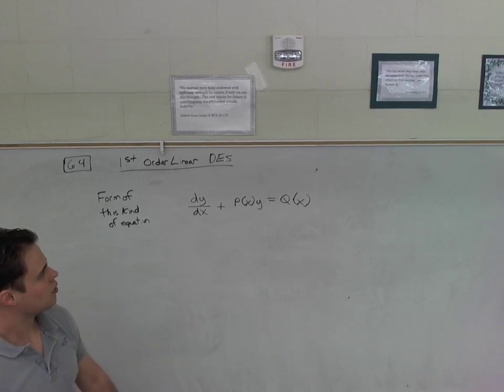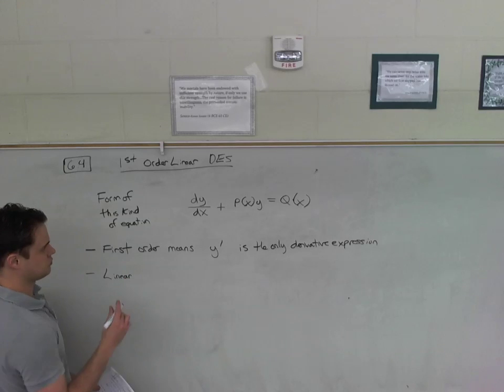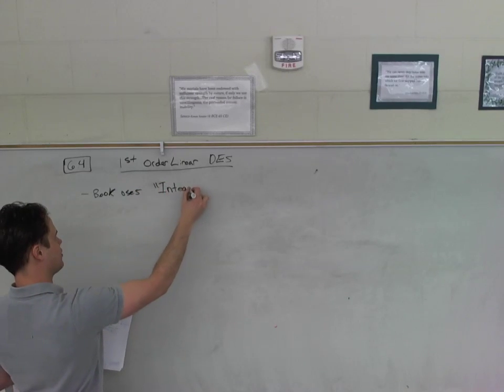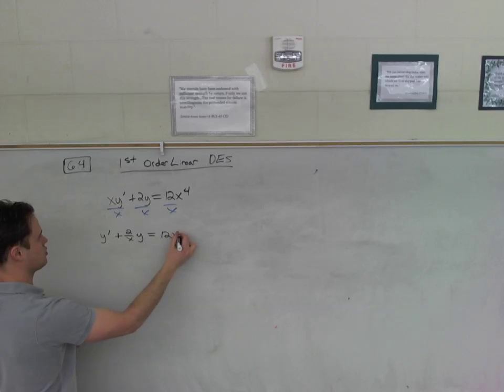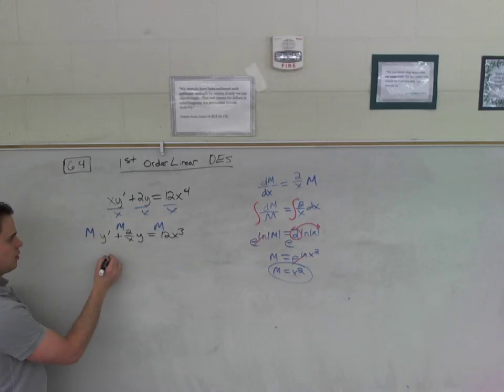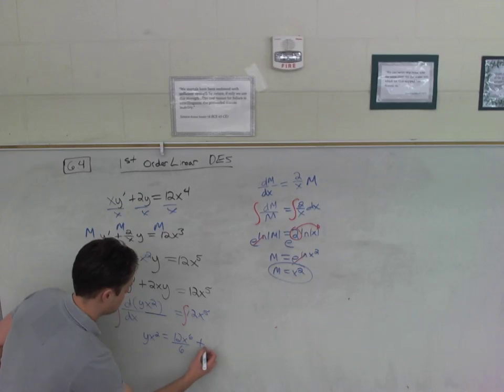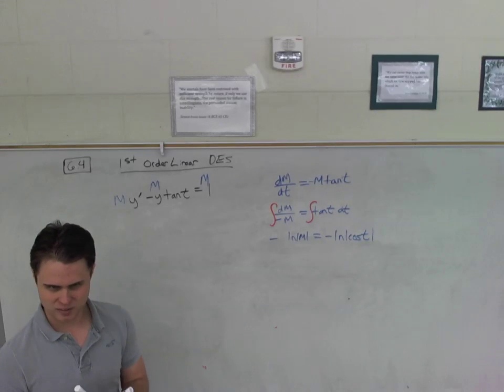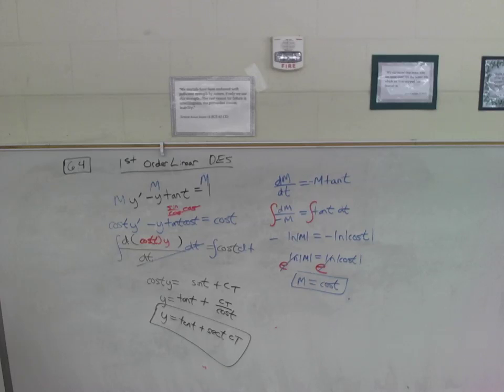Calc 6 4 1 First Order Linear